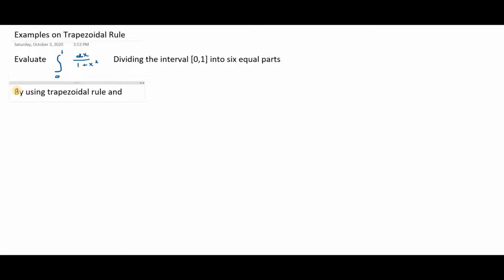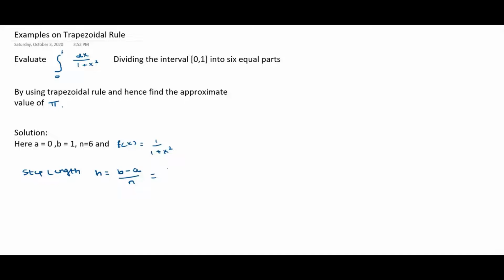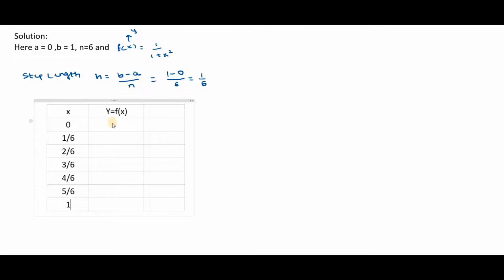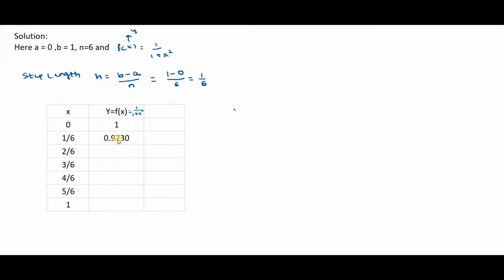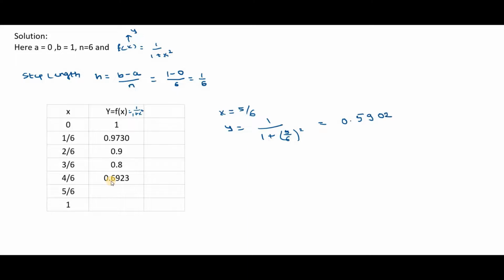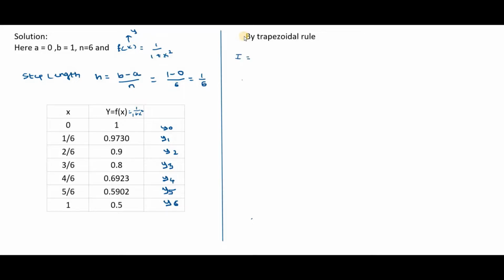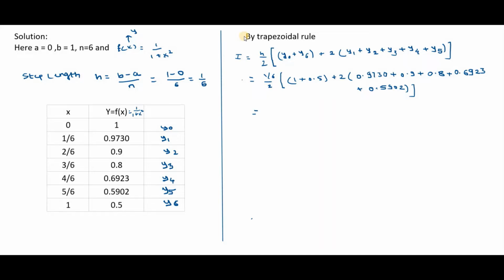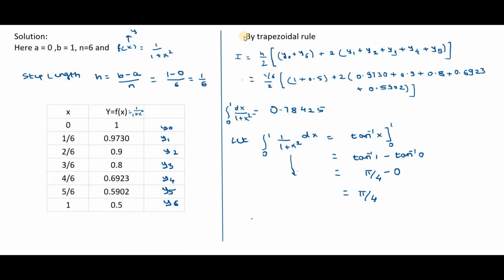Examples on trapezoidal Rule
In this video we will learn examples on trapezoidal Rule.